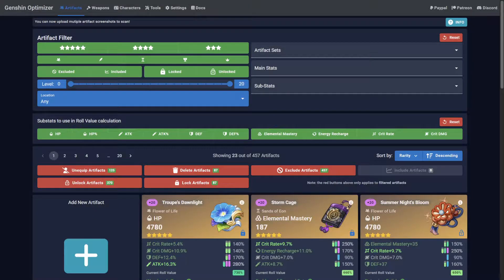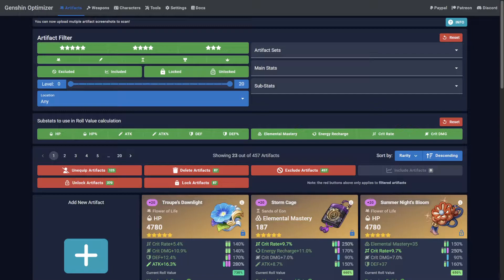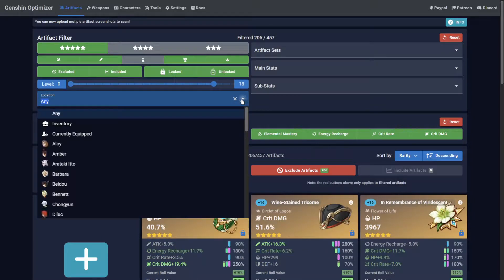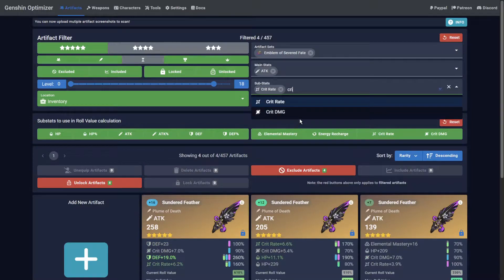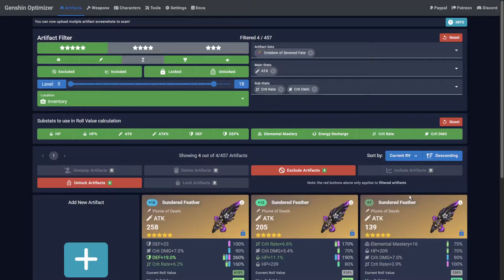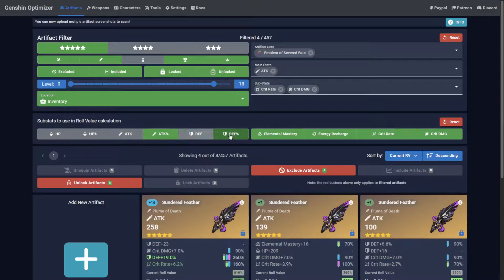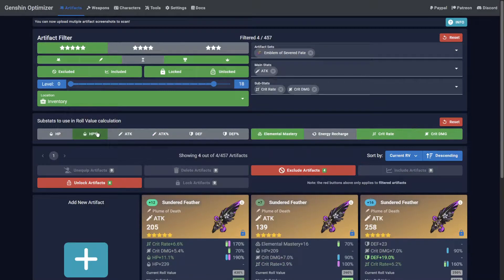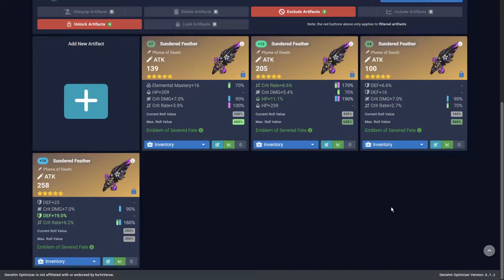Genshin Optimizer - Artifact Filtering and RV Sorting